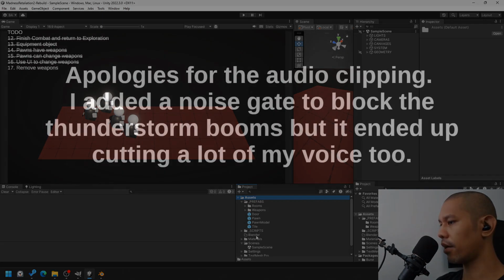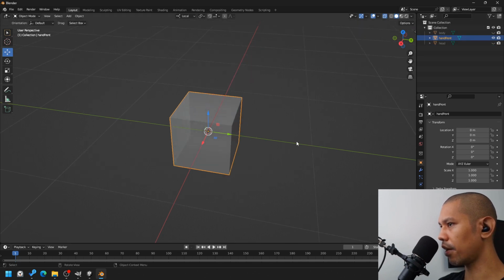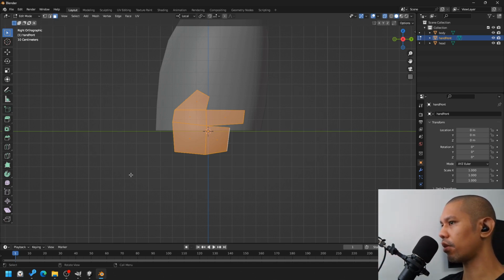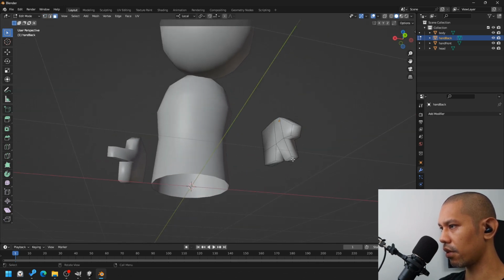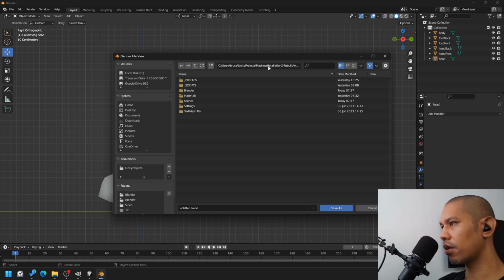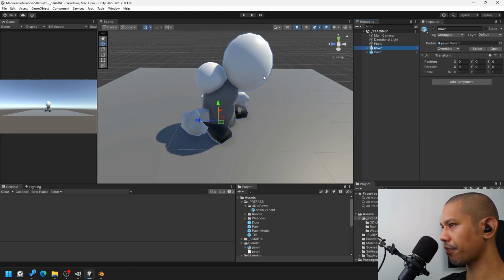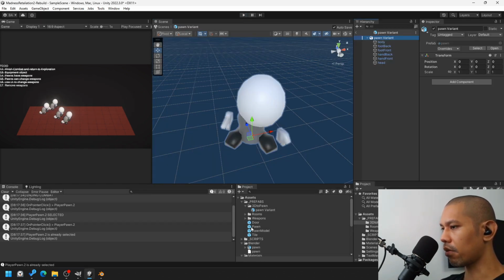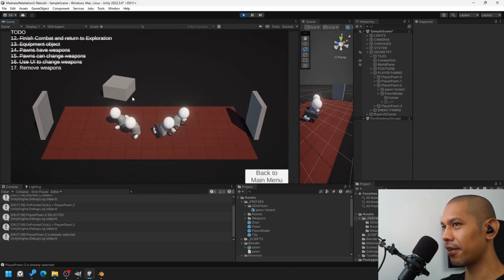Madness Retaliation 2 Rebuild | Ep 4 - Pawn 3D Model in Blender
Watch me program Madness Retaliation 2 in Unity. Apologies for the audio clipping. I added a noise gate to block the thunderstorm booms but it ended up cutting a lot of my voice too.

0:00 Intro
0:20 Blender - Head and Body
2:27 Blender - Hands
9:57 Blender - Feet
13:12 Loading the Model in Unity
19:00 Adding a Weapon Anchor
21:50 Final Test and Outro